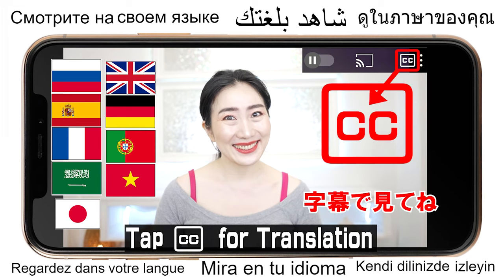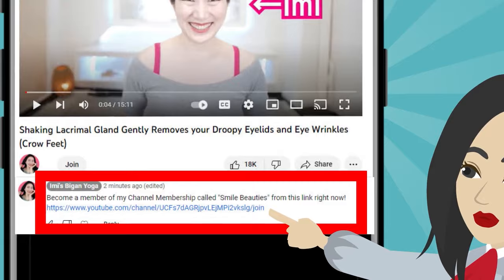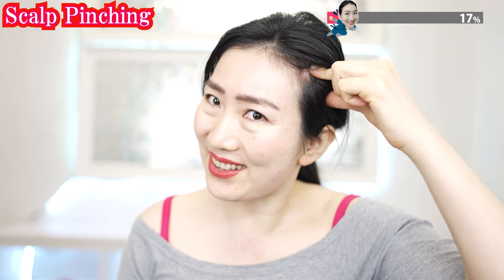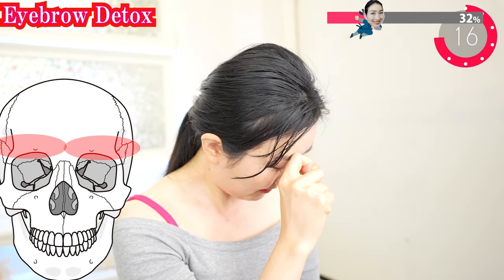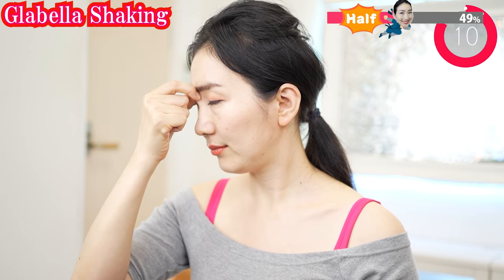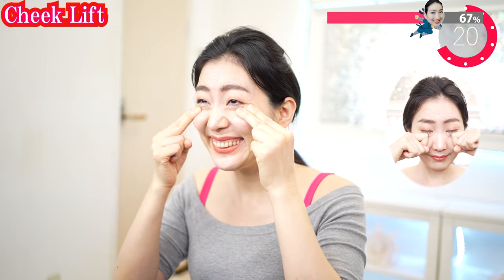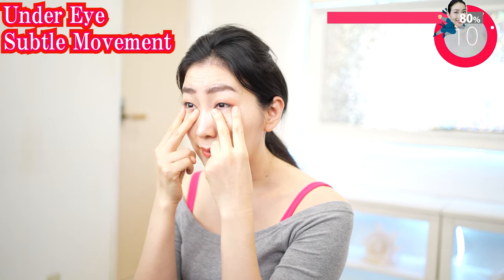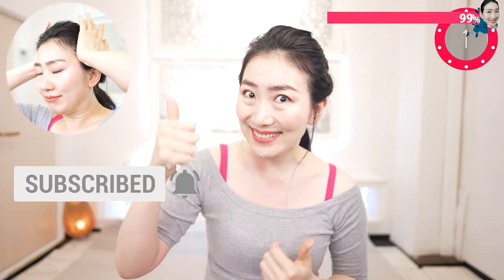Morning Power Routine to Remove Puffiness, Sagging and Wrinkles Around ＆ Under Eyes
So many people are feeling the face lift by working on Imi's Bigan yoga! Thank you to everyone who commented on my videos!  I want you to bring yourself more results, so I will answer the frequently asked questions to help you work on Bigan yoga better.

Today I'm going to share with you a morning power Bigan yoga that will help you get rid of puffiness of your eyes, sagging and wrinkles around and under your eyes!